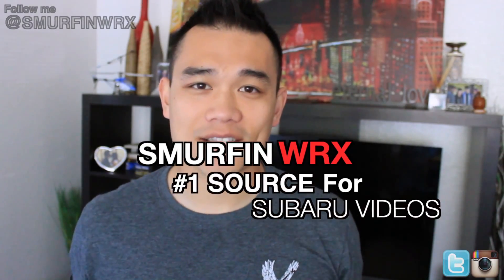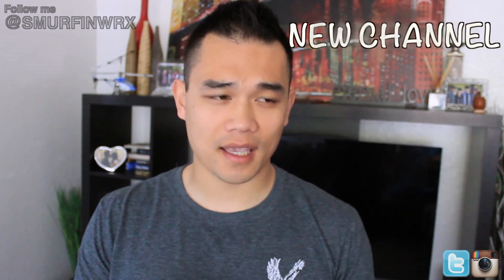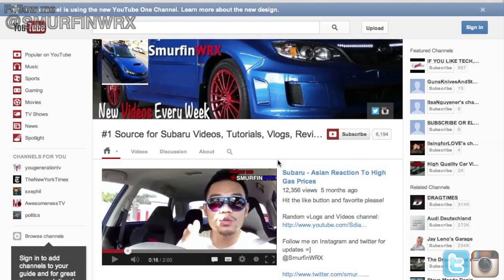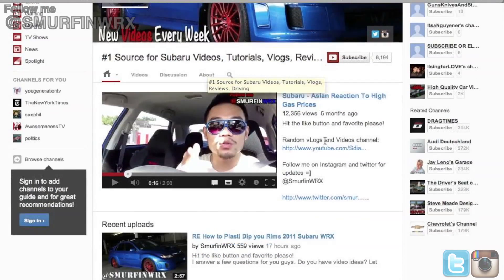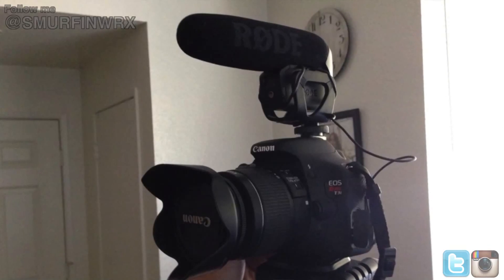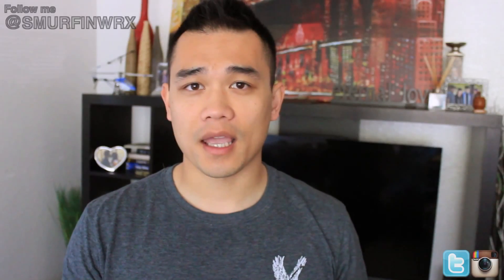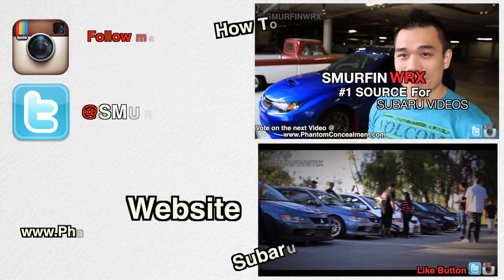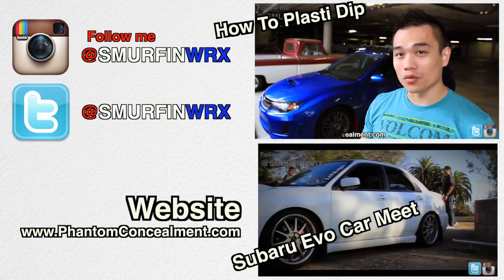New Equipment and Future Plans for 2011 Subaru WRX [WATCH]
Please spread the word about my channel, favorite the video, post on forums, facebook, Instagram. Everywhere!

Thanks again guys. I have a lot planned for the channel, I just need help growing!

Do you want to select my next video? Now you can!

- Scroll down to the secret symbol located on the bottom right of the page

- Then click the latest entry and vote!